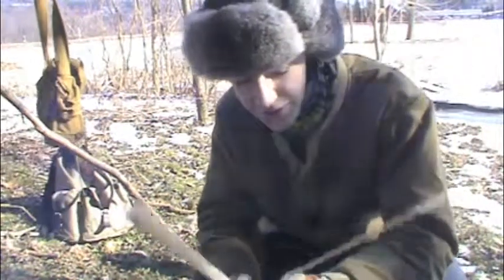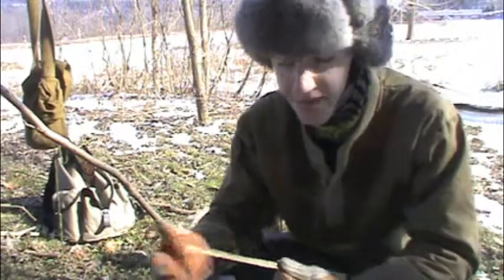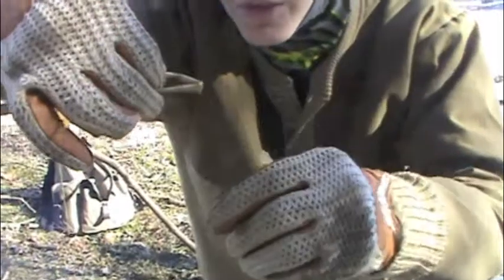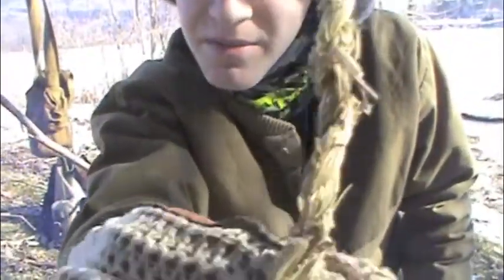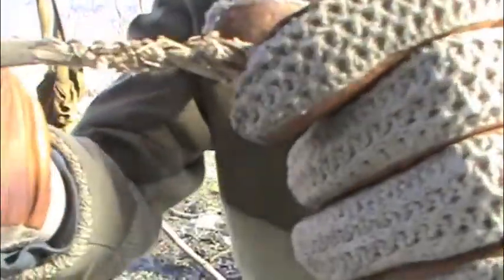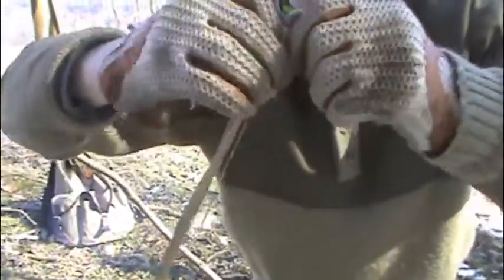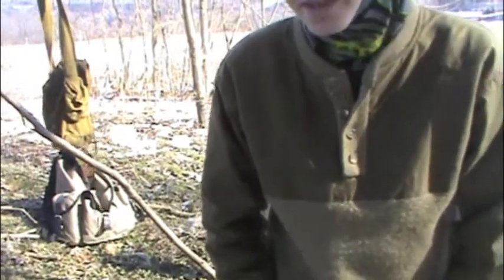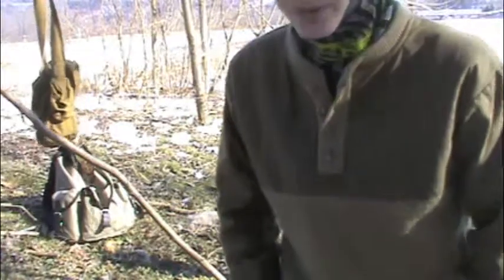Make Natural Cordage